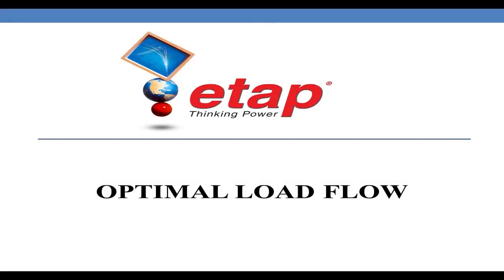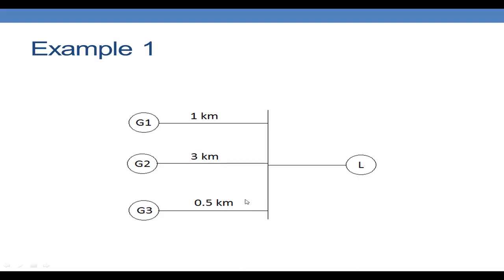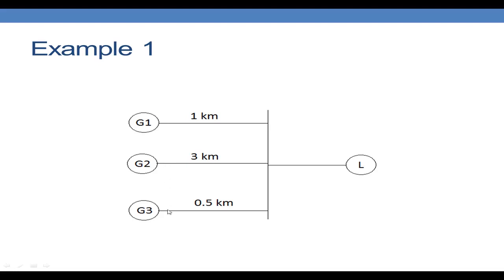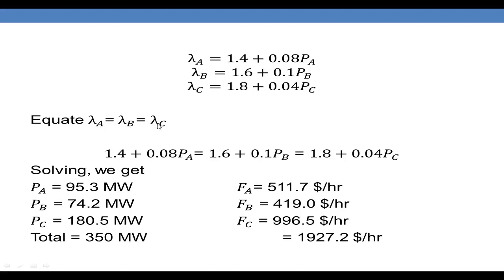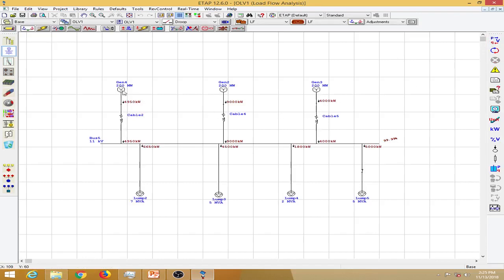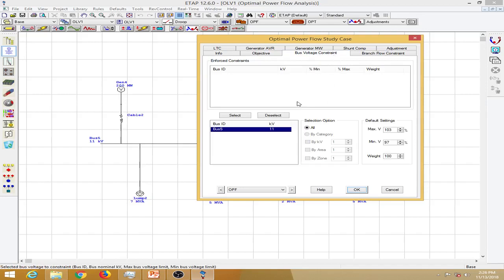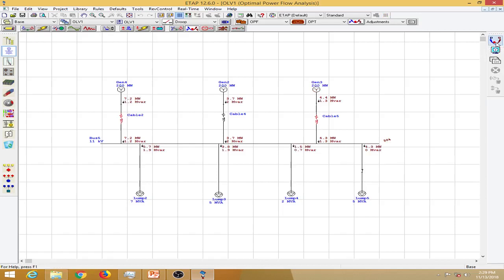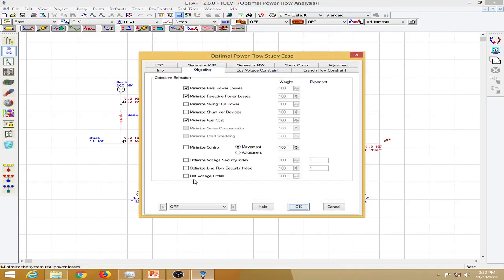Etap - Optimal Load Flow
To learn more about power systems, enroll for the course "Etap for Electrical Engineers" at Udemy.com